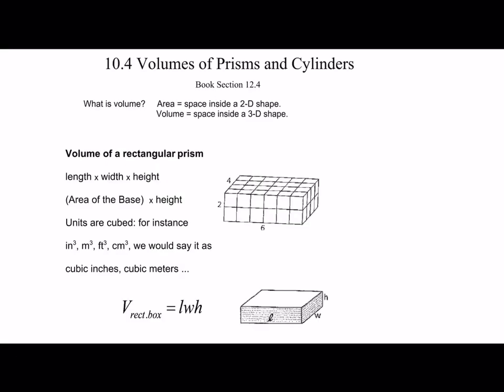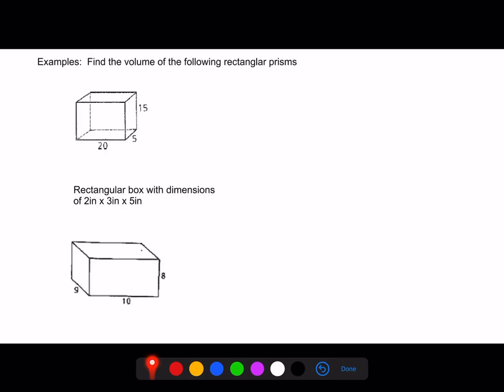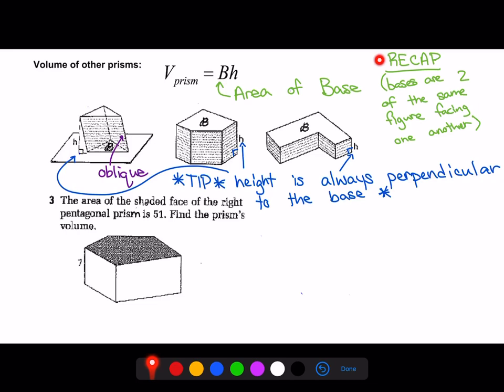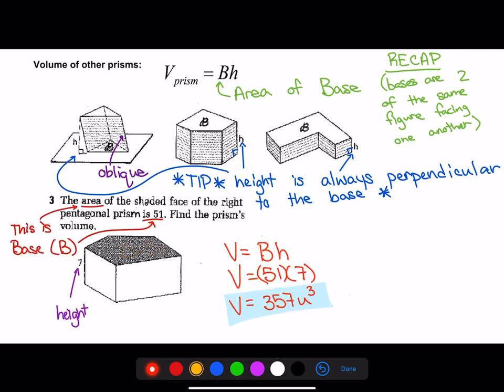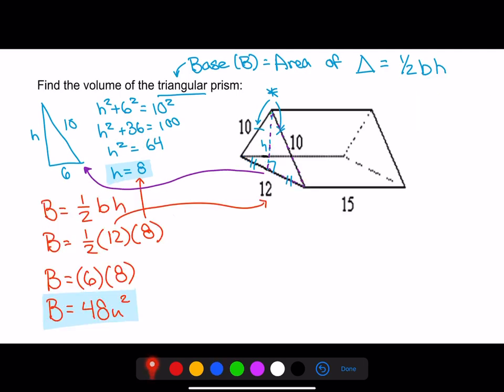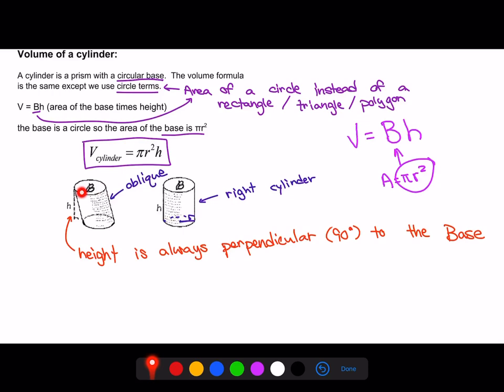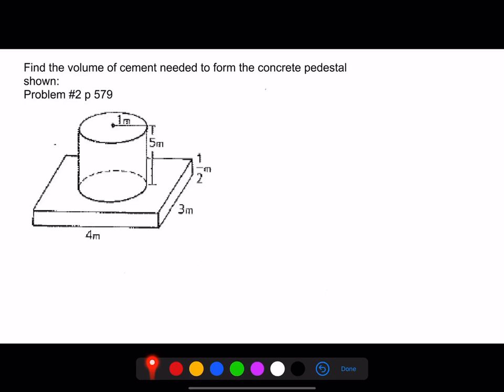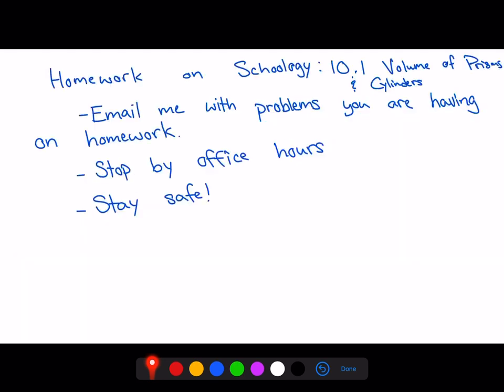10.1: Volume of Prisms and Cylinders Lecture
This video talks about the basic volume formulas used to calculate the volume of prisms and cylinders.